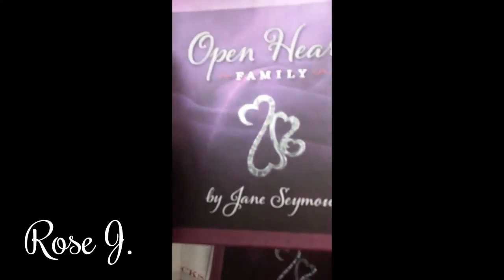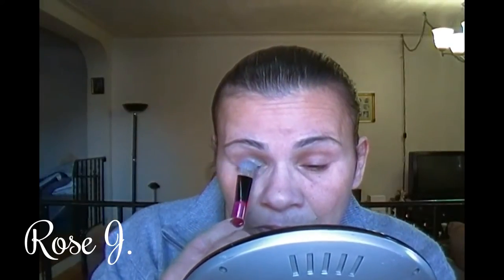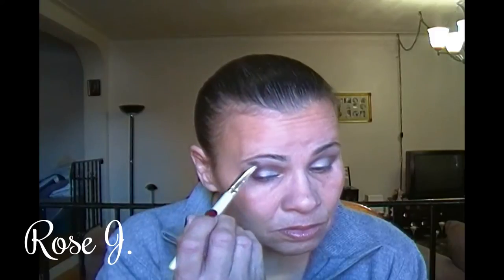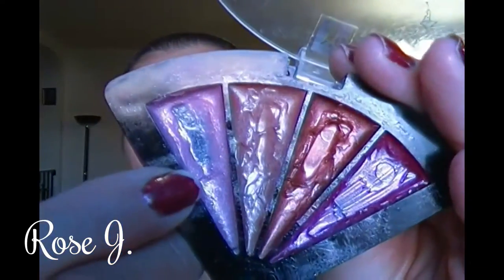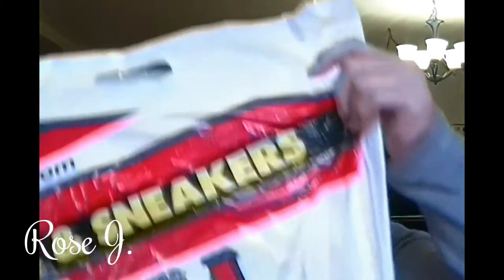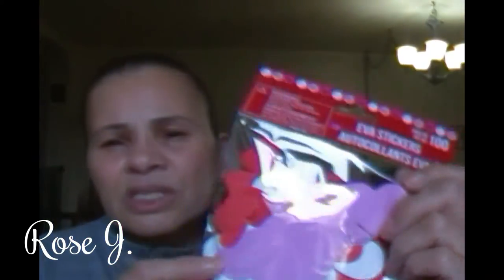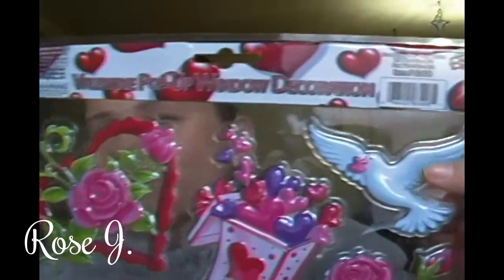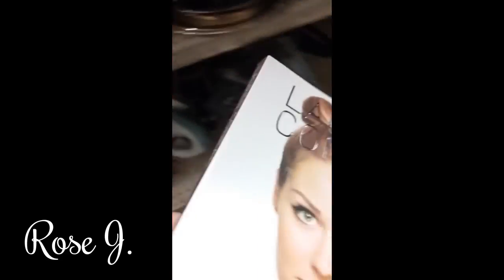Vlog: a little of this that & collective hauls